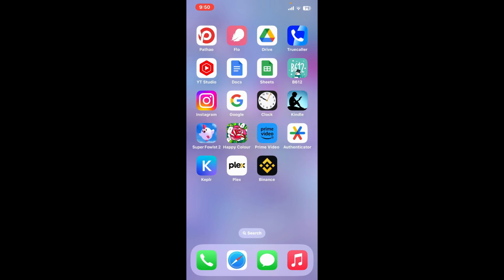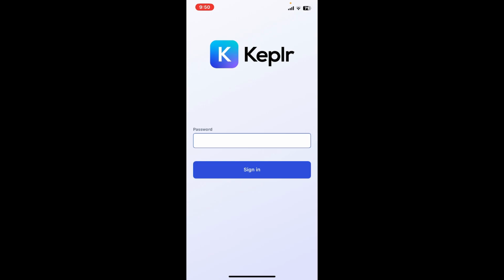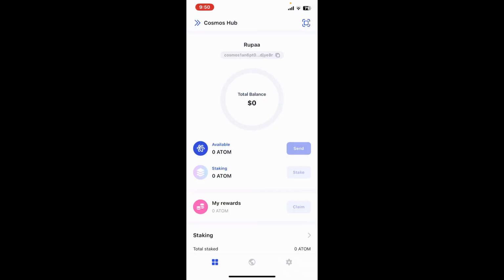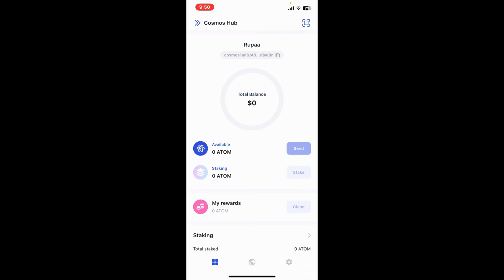How to Login Keplr Wallet Account 2024? Keplr Login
Unlock the full potential of your decentralized finance journey with our in-depth YouTube tutorial on logging into your Keplr Wallet account!

In this step-by-step guide, we explore the entire Keplr login process, providing you with a comprehensive understanding of accessing your digital assets securely. From navigating the Keplr Wallet login interface to inputting your credentials and exploring key features upon a successful login, we've got you covered.